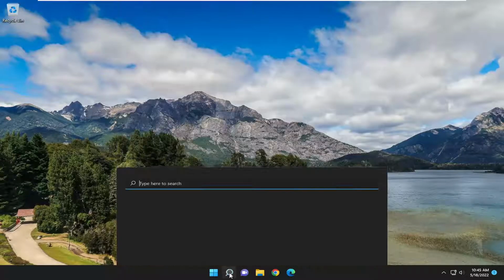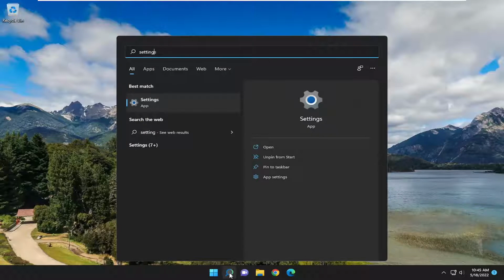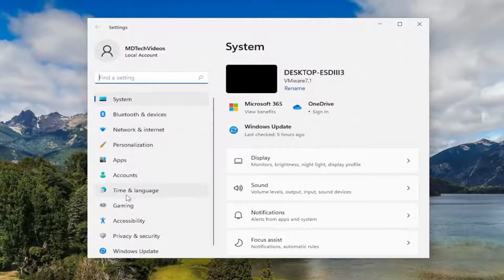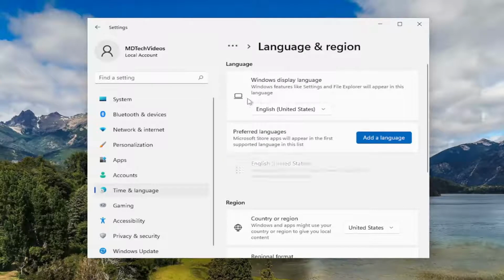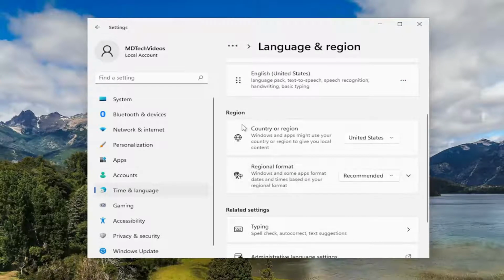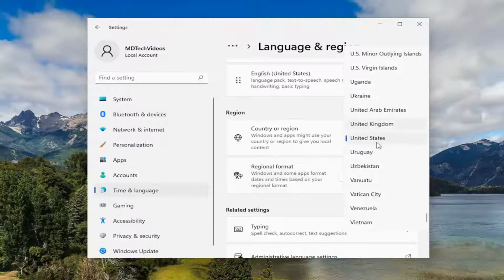How to Change Microsoft Store Region on Windows 11 [Tutorial]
Microsoft Store is a great place to find and buy apps for your Windows 11/10 PC. It provides access to your favorite apps, games, and in-app content from your Microsoft account. However, one downside of this is that you can only buy apps for the region you’re currently in. This means that if a game or application is only available in one country, users in other countries may not have access to it.

Luckily, there is a way that you can change the Microsoft Store region very easily. This means that you can buy apps that are appropriate for your country without having to use a VPN or proxy server. Let me show you how.

The Microsoft Store makes use of your region settings on your computer to provide you with a more personalized experience. The Microsoft store uses your region settings to provide you with apps or payment methods that might only be available in your country. Therefore it is important to have the proper region settings selected to have the best experience with Microsoft Store.

On the other hand, some apps or games might not be available in your country due to the regional content filters. If you want to download those apps then you have to change your Microsoft Store region. You might also need to change your Microsoft Store region if you are traveling from one place to another. Whatever the need may be, this guide will show you how you can switch your Microsoft Store country in a few minutes.

Changing the country or region in the Microsoft Store on Windows 11 is not a task a regular user may need to do every day. Still, sometimes you might want to do that. For example, when you need to download an app not available in your country